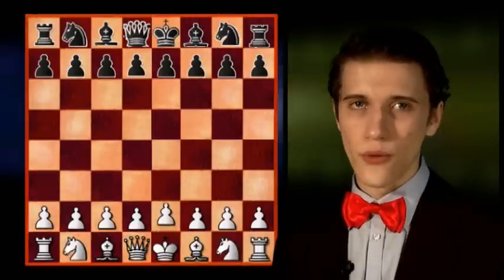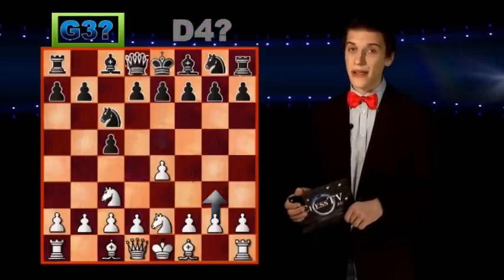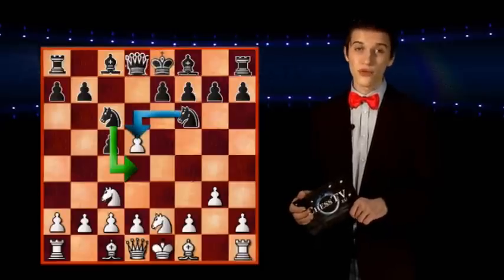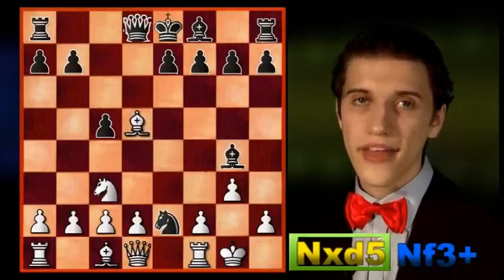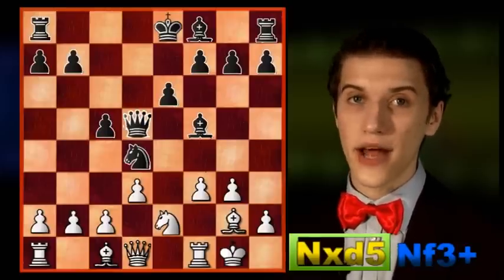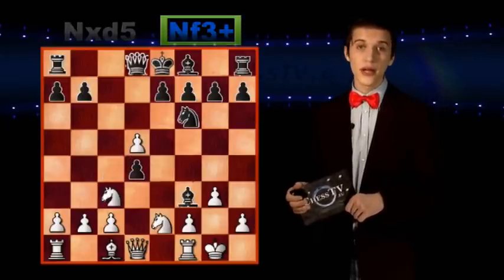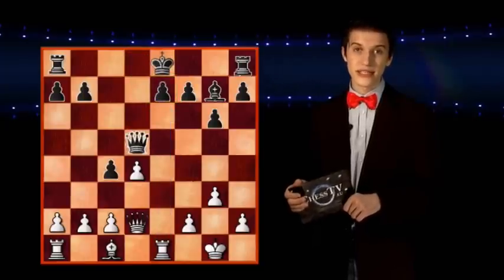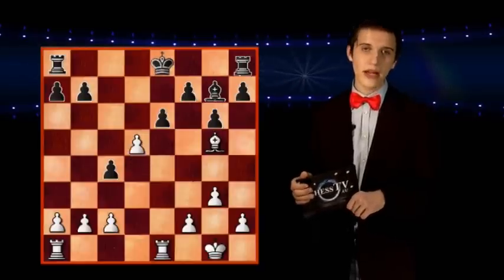Opening School - Sicilian Defense - The Chameleon part 6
Opening School from Swedish TV-program "World Chess News" - Episode 292

Since the start in August 2004, more and more channels have started broadcasting WCN "World Chess News".

WCN "World Chess News" has become very successful and has continued to gain popularity.

For the time being, ChessTV is aired on Open Channels in Stockholm, Skövde, Växjö, Uddevalla and Jönköping in Sweden.